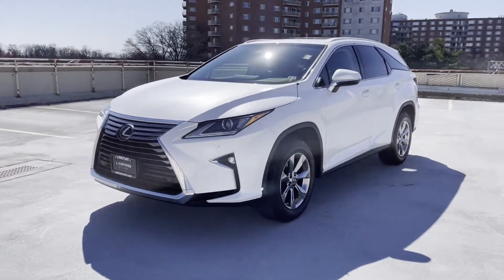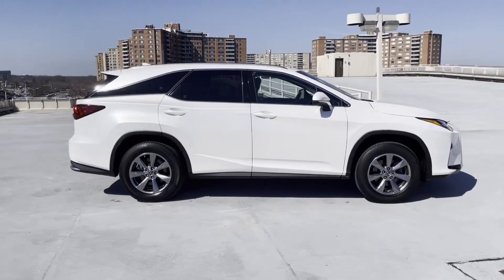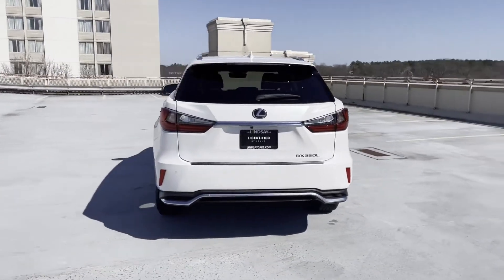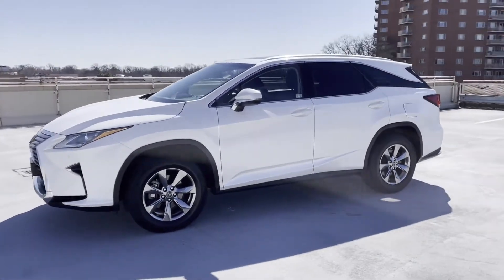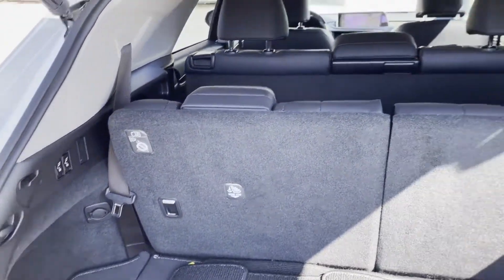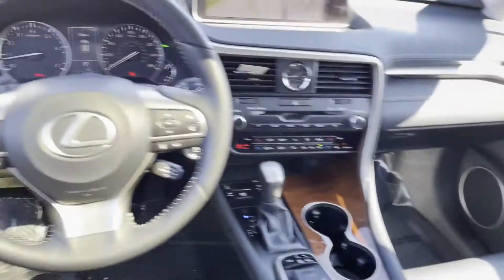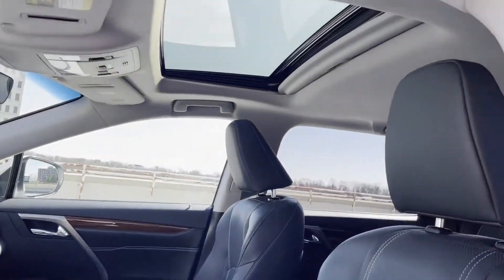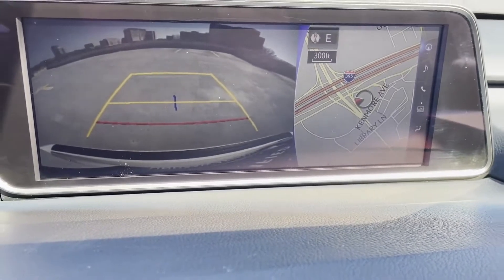Used 2019 Lexus RX RX 350L Premium JTJDZKCA8K2015728 Alexandria, Springfield, Chantilly, McLean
2019 Lexus RX RX 350L Premium JTJDZKCA8K2015728 Video

This 2019 Lexus RX RX 350L Premium JTJDZKCA8K2015728 is full of phenomenal features such as: